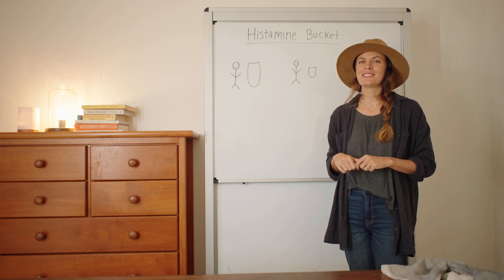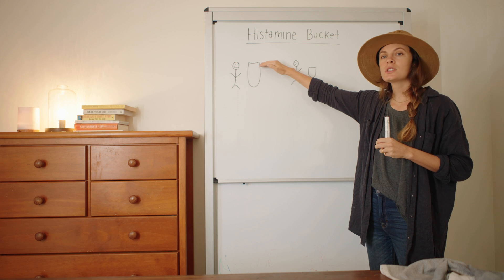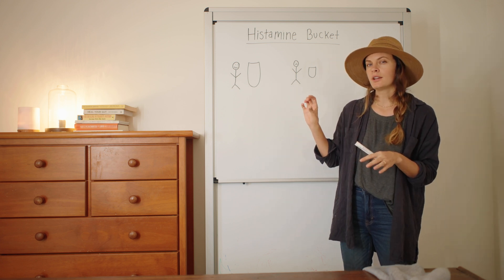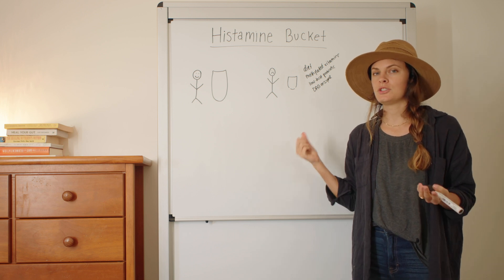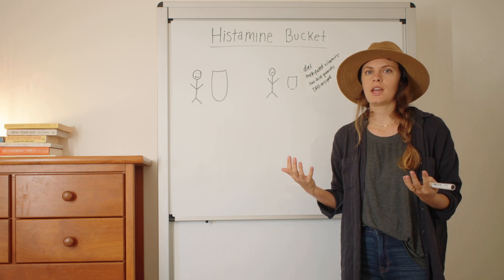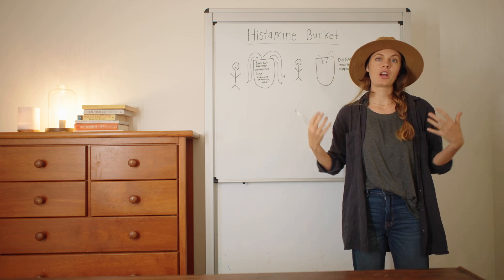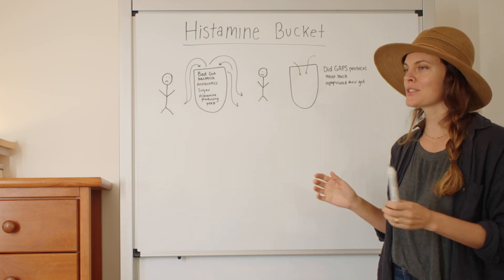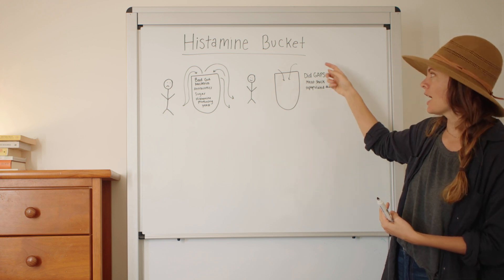Everything you need to know about histamine buckets!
In this video I explain the concept of a histamine bucket and how it relates to histamine intolerance and MCAS. I also share the flaws in this theory and what I think is a more accurate representation of a "histamine bucket"

I explain how we do not have a fixed level of histamine that our body can process. When we heal the gut and decrease the "bad bacteria" with  we remove the biggest source of histamine in your body. Healing the gut lining also calms mast cells down so they stop over producing histamine.

Finally when we heal the gut and increase beneficial bacteria and yeasts our gut starts producing its own DAO enzyme which helps to remove histamine from the body!

Heather is a Nutritionist and certified GAPS practitioner specialising in Histamine Intolerance and MCAS. She has helped hundreds of people reverse their histamine overproduction by healing their gut. You heard that right. Histamine overproduction is not something you have to live with forever.

Healing the gut:

1. Increases your body’s DAO production. DAO is the enzyme that breaks down histamine and removes it from the body. It is made primarily by healthy gut cells on the intestinal lining.

2. Removes histamine-producing microbes. Due to our constant exposure of antibiotics from chlorine in our drinking water, non- organic produce, and insecticides sprayed on the lawns, we are a generation with low levels of healthy microbes and high levels of histamine producing yeast. Rebalancing the microbiome is key to lowering your body’s histamine levels

3. Calms down mast cells- By repairing the gut lining, undigested food particles and toxins stop leaking into the blood stream. Stopping this chain reaction stops the mast cells from releasing histamine every time you eat!

If you want to dive in and get started healing your gut and reversing histamine issues join our program here:

Even if you can only tolerate 2-3 foods right now, this process is designed to work for you!

You’ll get lifetime access to everything you need to heal, including:

🎥 30 video lessons with step-by-step guidance & easy-to-read handouts

🍲 All 3 of my traditional food courses (Meat Stock & Bone Broth, Sauerkraut & Cultured Veggies, Cultured Dairy) so you know exactly what to make and how to make it

A private Facebook support page where Heather or another specialist goes live once a week answering questions, or teaching on histamine intolerance and the microbiome.

👩‍⚕️ The option to book a 1:1 consult with a GAPS Practitioner & Nutritionist from my team for an additional fee.